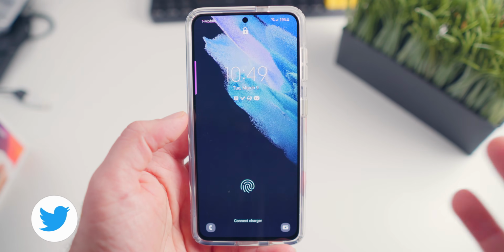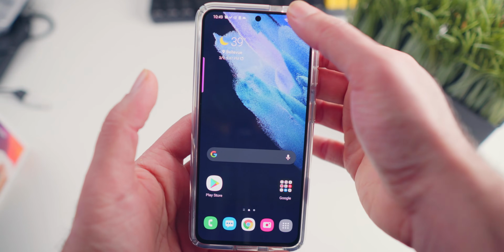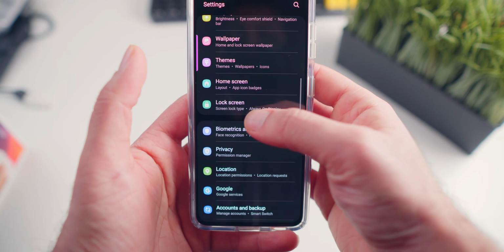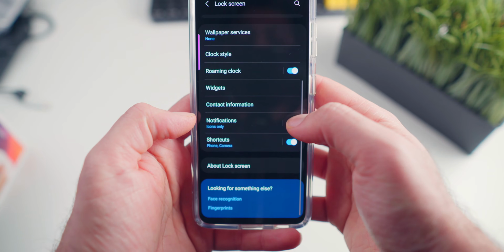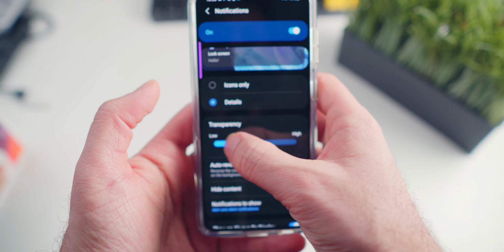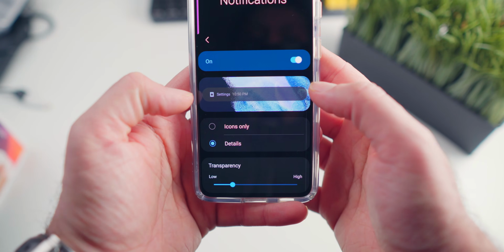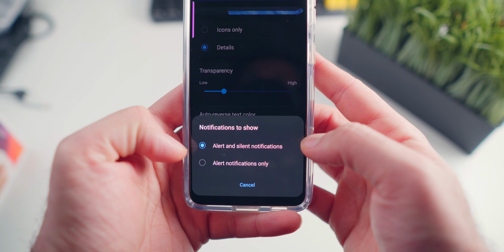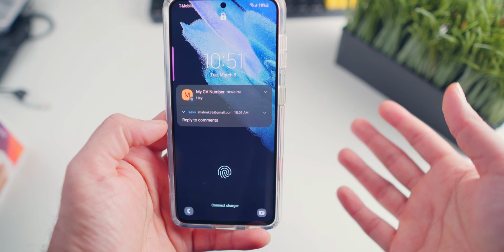Get notifications back on your lockscreen on Samsung phones!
For some reason Samsung decided to not put notifications on lockscreen by default. Well in today's video I'll show you how to get the notifications back on lockscreen.

Try Amazon Prime For Free ▶️
Try Audible and Get 2 Free Audiobooks ▶️
Try Amazon Kindle app ▶️